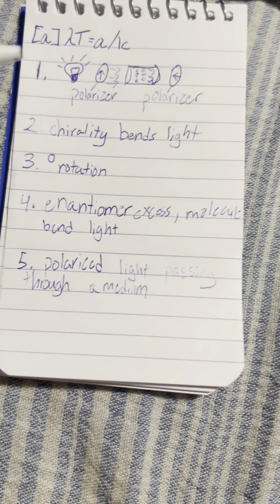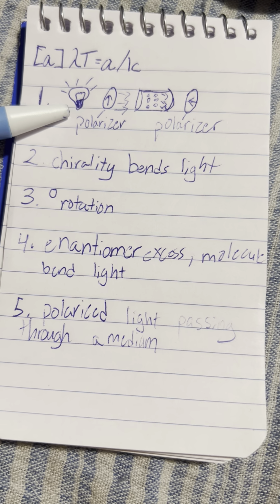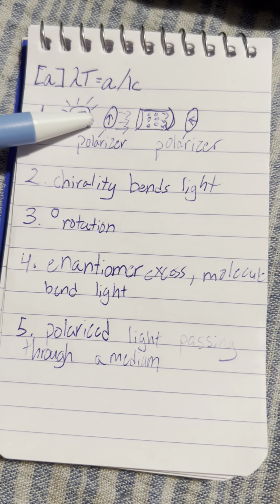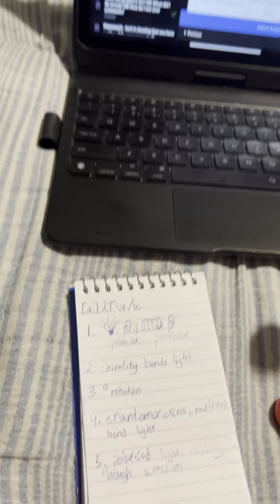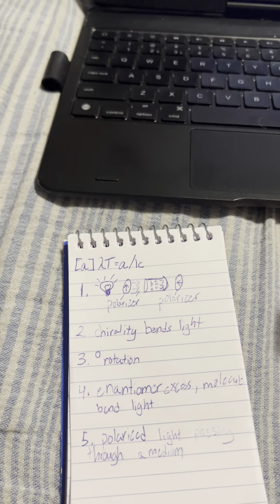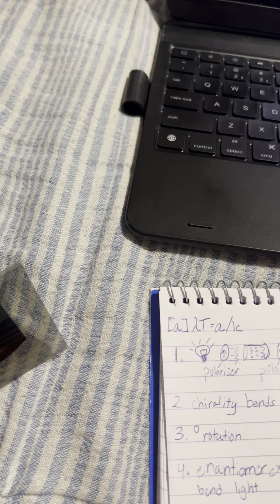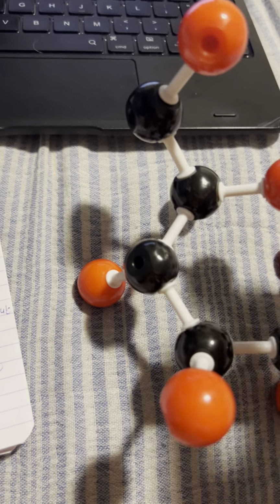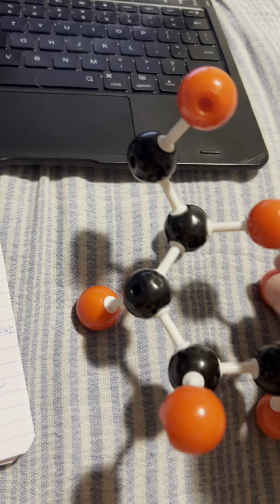June 2, 2025